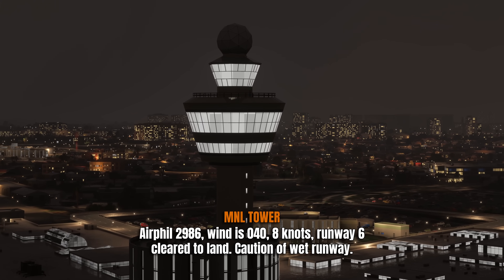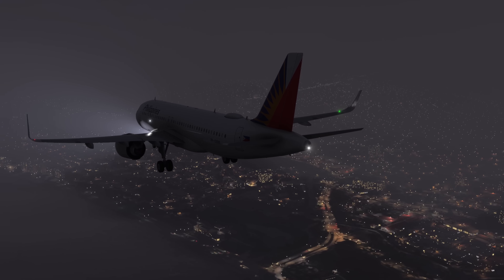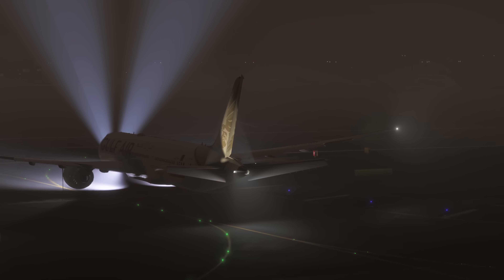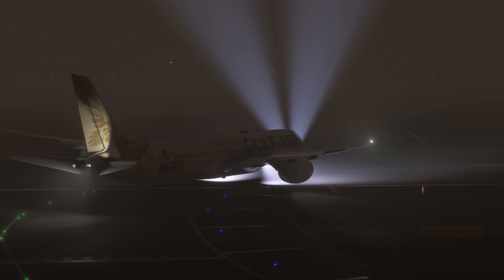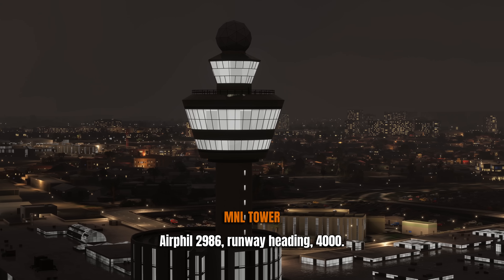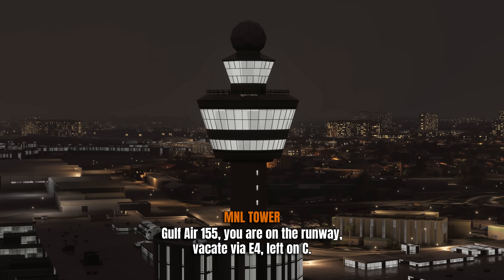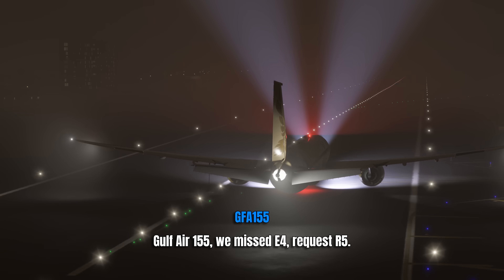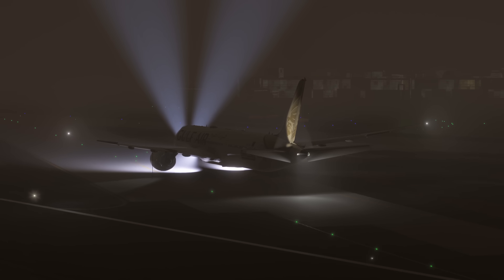Gulf Air Aircraft Enters Active Runway as Plane Is Landing | Captain Steeeve Reacts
A serious runway incursion narrowly avoided disaster when a Gulf Air aircraft mistakenly taxied onto an active runway just as a Philippine Airlines jet was on final approach.

In this video, Captain Steeeve breaks down what happened, how air traffic control responded, why the approaching aircraft was ordered to go around, and what pilots are trained to do in moments like this. We’ll also talk about how runway incursions happen, why they remain one of aviation’s biggest safety concerns, and what layers of protection are in place to prevent the worst-case scenario.

This incident took place at Ninoy Aquino International Airport, one of the busiest airports in Southeast Asia — making the margin for error extremely small.